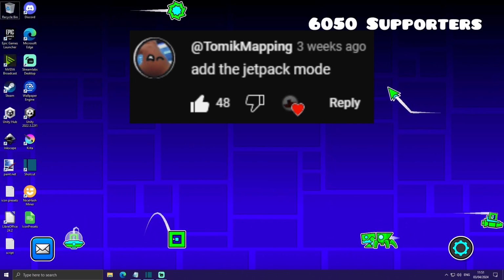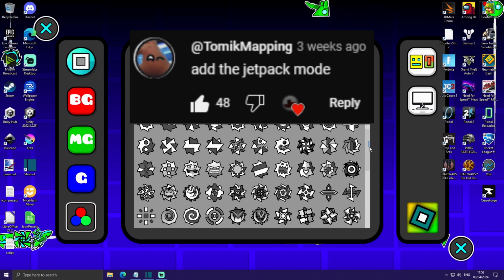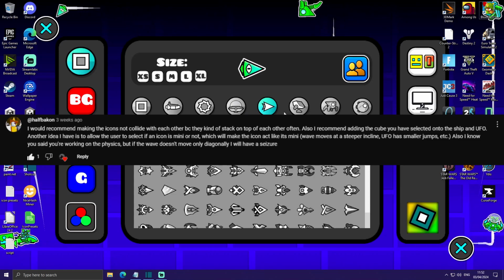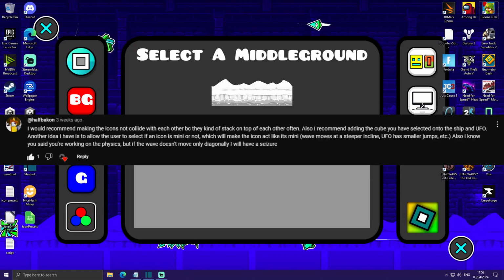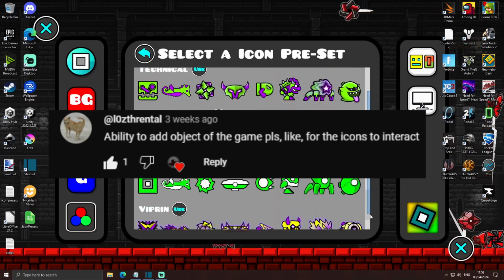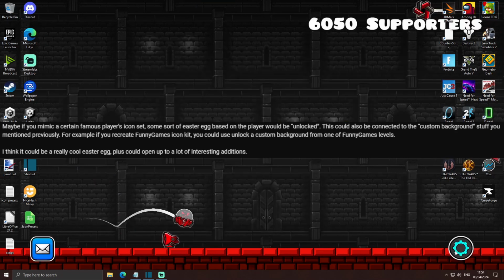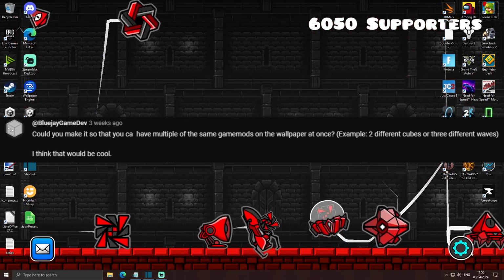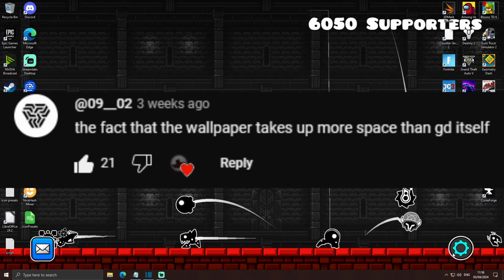Reviewing your Ideas for my Customizable GD Wallpaper :D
I made this wallpaper because I wanted a Geometry Dash themed Background for Wallpaper engine.

You commented a lot of ideas onto this video so I'm gonna review some of them

If you want to use it without Wallpaper Engine from steam, you can just install it in Lively Wallpaper and it works. 100% free.

1) Download and install the Lively version from the link above (The MS-Store version does not work for any reason!)
2) Download the GD Wallpaper Files.
3) Extract the files of the ZIP folder of the Wallpaper files.
4) Open Lively Wallpaper and the File-Explorer and open the extracted folder.
5) Drag and Drop "TheGDWallpaper.exe" into Lively Wallpaper.
6) Change the Title, Description to whatever you want.
7) It may show up first time, but the button may not work. Restarting the PC or Lively should fix this thought.

Have fun, your TK